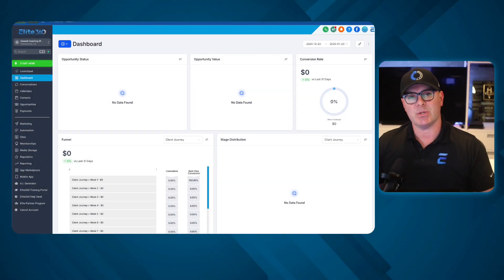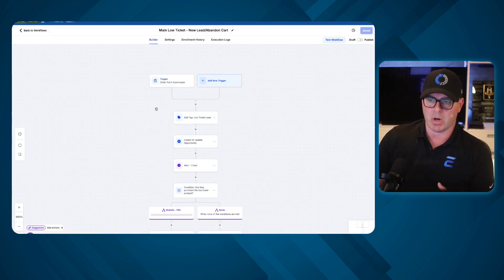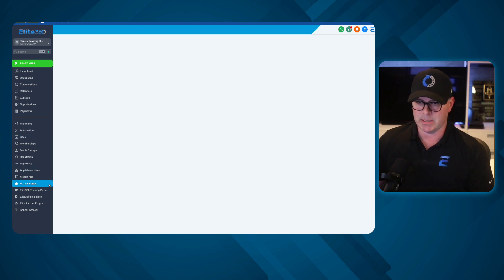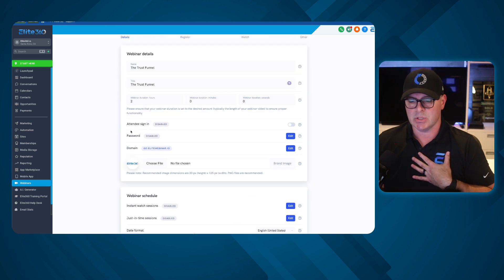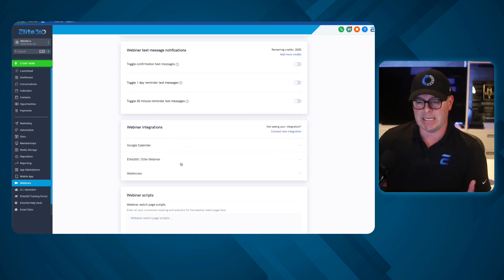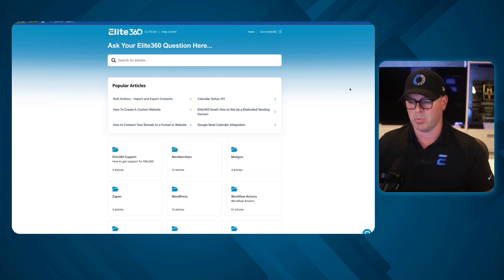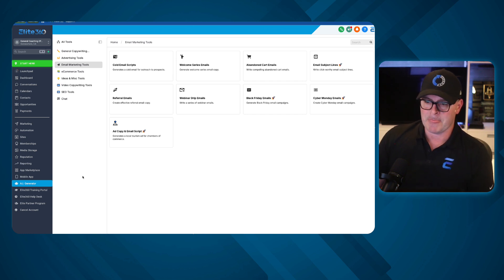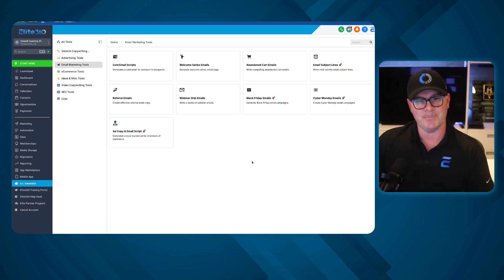Is Elite360 Better Than HighLevel?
HighLevel is an amazing software.  In fact, we built a white-labeled version of it called Elite360.  Why?  Because we wanted to provide the amazing foundation of HighLevel's software with our own custom solutions.

We have a custom system with pre-built high-ticket and low ticket funnels,  pre-built automations, custom A.I. tools, and our own, proprietary automated webinar platform called Elite Webinar.

HighLevel is great at the tech but our system is completely proprietary.

In addition, our customer support is incredible:

✅ 24/7/365 LIVE Chat Support
✅ Private Support Community
✅ Live Zoom Office Hours Monday Through Friday
✅ Step-by-Step Onboarding Training